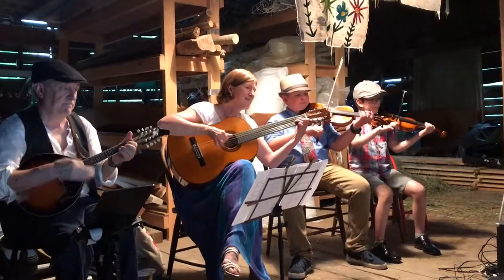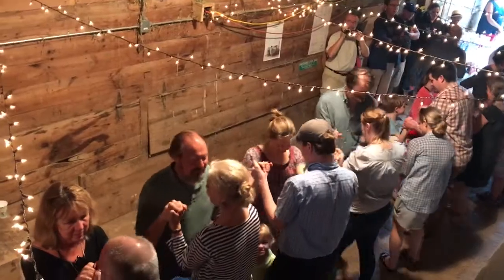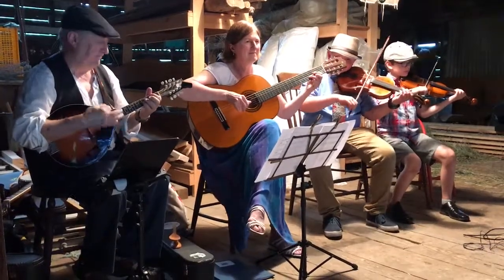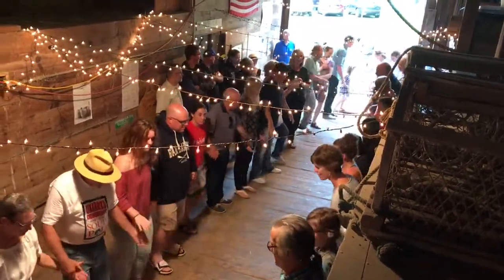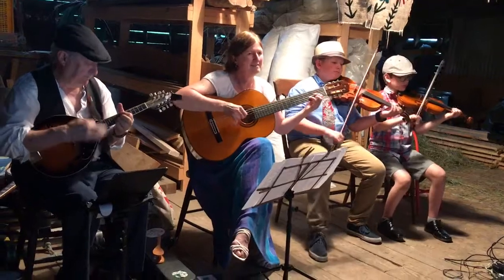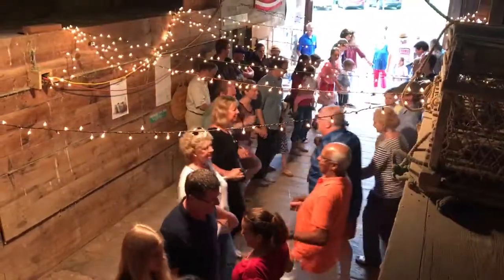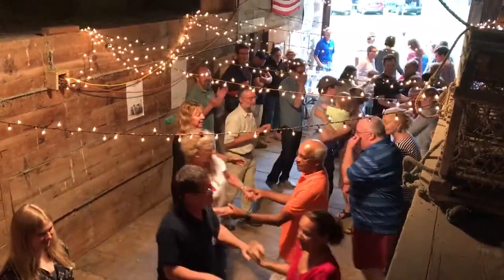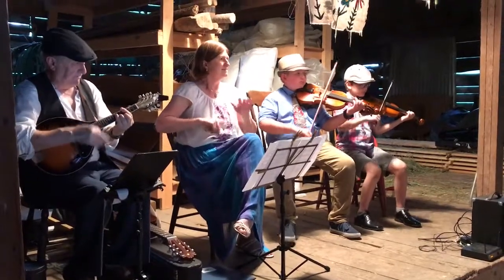Maine Folque Co-op performance a barn dance at Winterberry Farm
Don Cunningham, Cindy Larock, Owen Kennedy, and Alden Gilg performed The Wren/Caribou/ Dancing Bear at a barn dance fundraiser on 15 July, 2018. John McIntyre called the rousing contra dance!